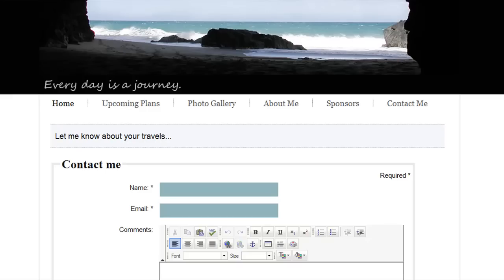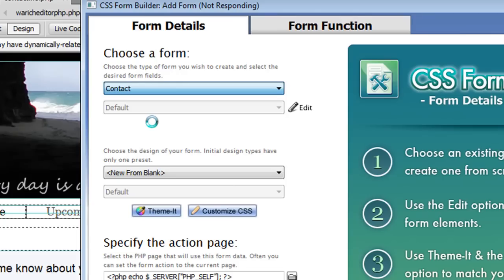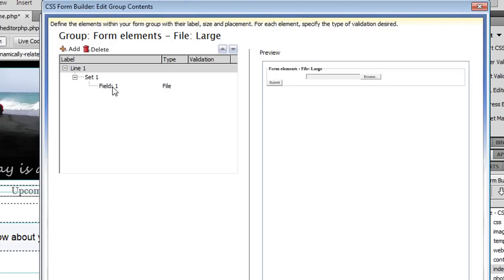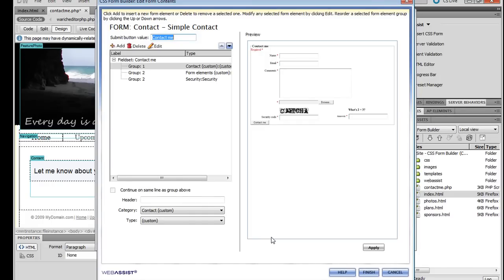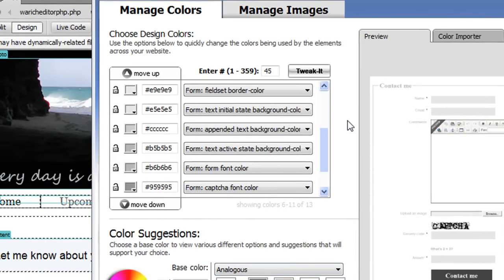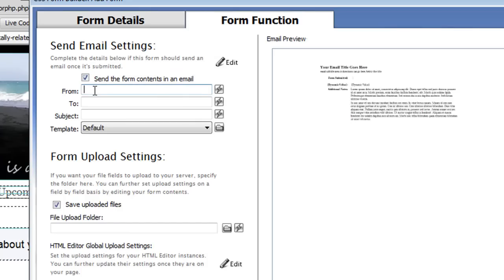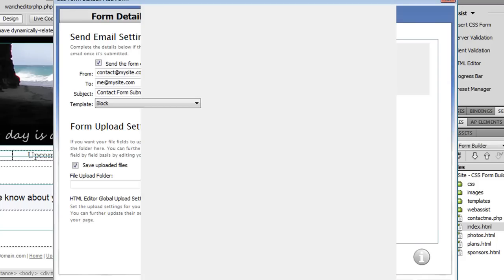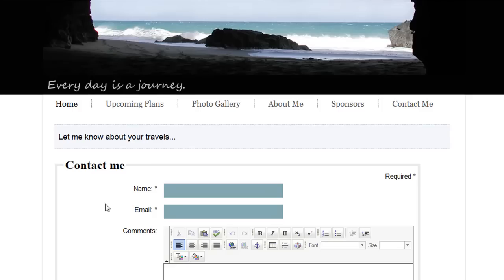CSS Form Builder 2 Feature Tour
Create CSS forms complete with validation, email, and file upload functionality in minutes.
CSS Form Builder 2 for Dreamweaver